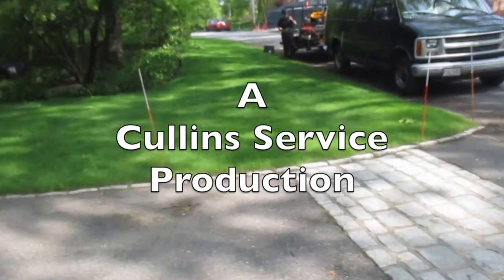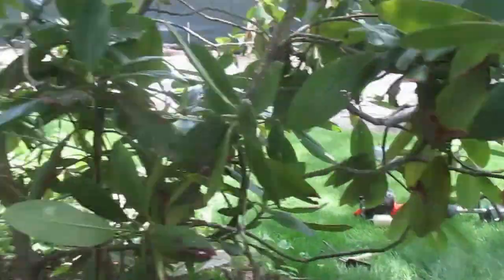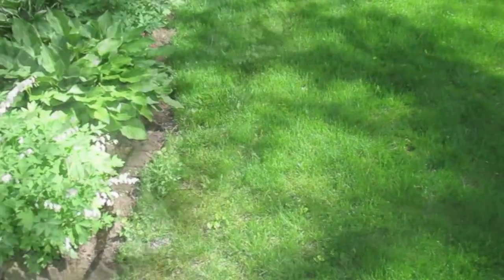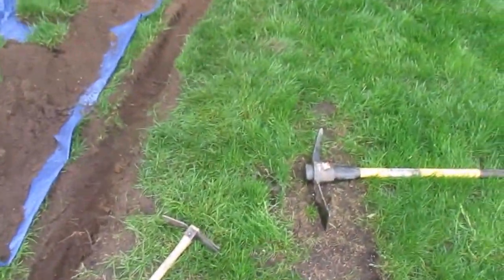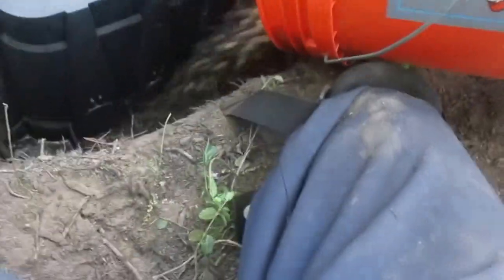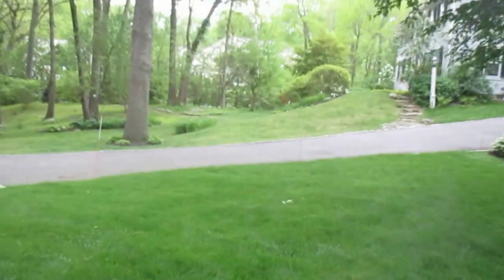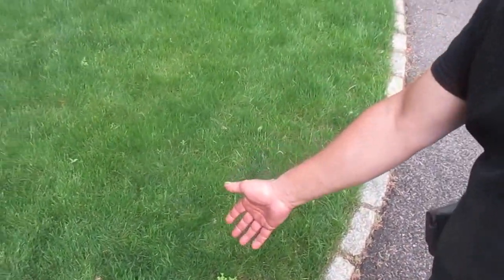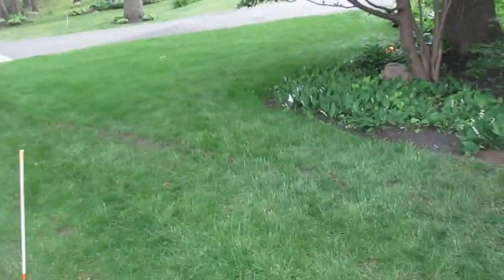Sprinkler System Installation Zone 01 Wellesley Cullins Service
Cullins Service grew this beautiful grass. So to prevent it from drying out and browning in the summer months we installed an automatic sprinkler system. Keeping this lawn green all summer. This is zone 01 out of 06 Zones

Cullins Service takes pride in our work and making our customers happy is top priority. Enjoy the gallery and video.

 Cullins Service Sprinkler System Installation Zone 01 in Wellesley

Cullins Service has installed a sprinkler System for Wellesley Property. We worked hard to get the lawn looking as beautiful as it does, and want to make sure it stays that way. The hot summer days can take a toll on grass. Installing a sprinkler can help relieve the stress of heat and keep your lawn looking lush and green.

We used Rainbird sprinkler heads, flex pipe, funny pipe, various pvc connectors and an automatic timer. So the homeowner has no need to worry about doing anything, but enjoy their healthy lawn.

This was zone 01 out of 06 zones. So look forward to seeing other sprinkler blogs, videos and galleries later. We sodded the grass and dug the trenches by hand. It was to time consuming so we have just got a kissCutter sod cutter and a E-Z Trench Bedscaper. Same great work with half or less the time. Cullins Service will be posting video, blogs and galleries on them as soon as we get some footage.

We enjoyed installing this irrigation system and hope you enjoy or posts and videos on it.